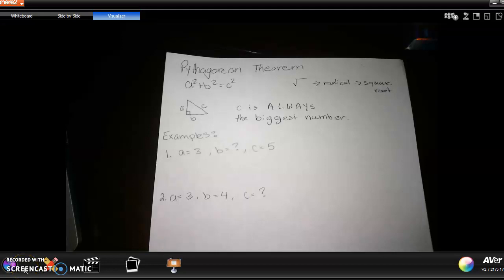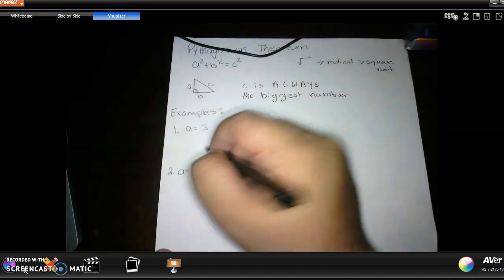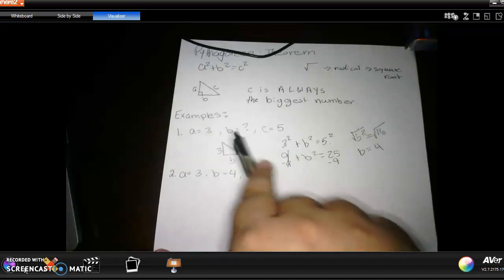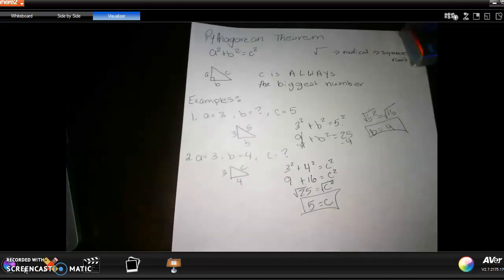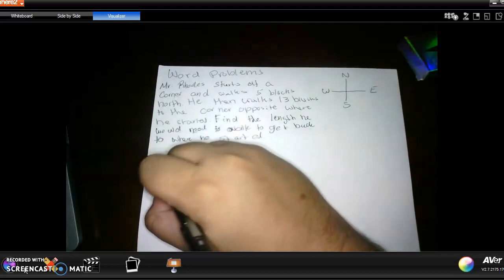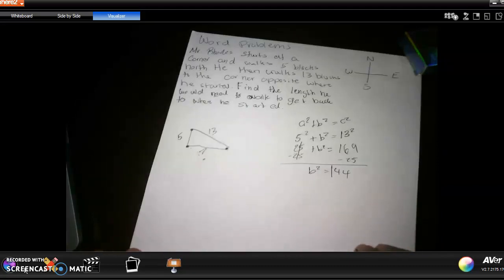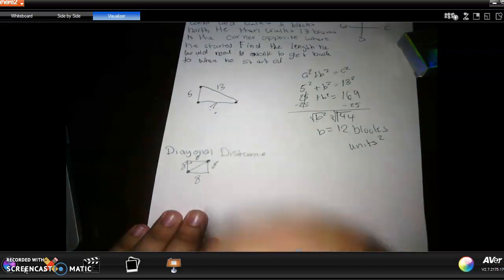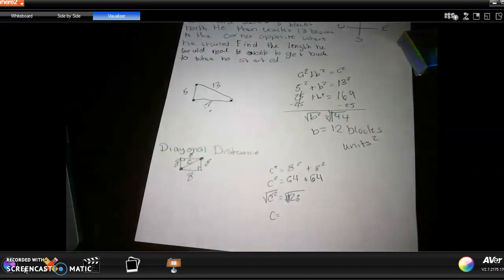Pythagorean Theorem & Diagonal Distance